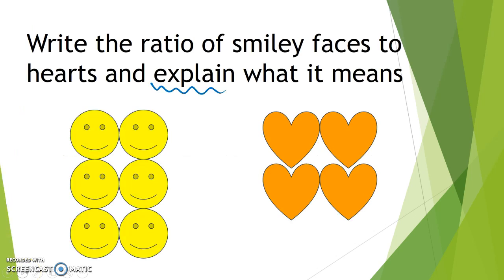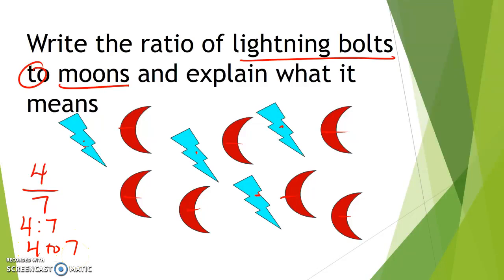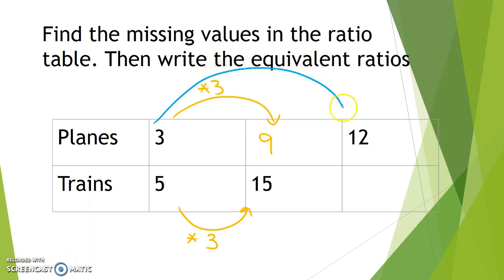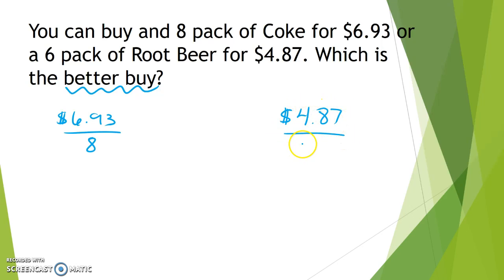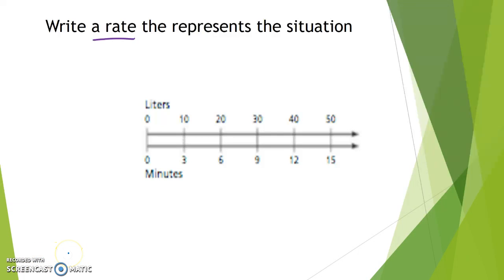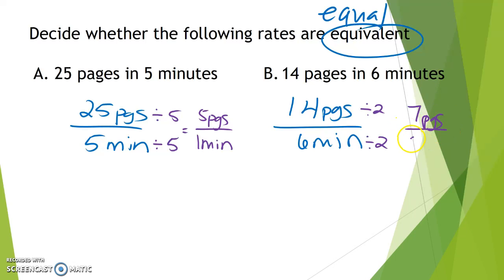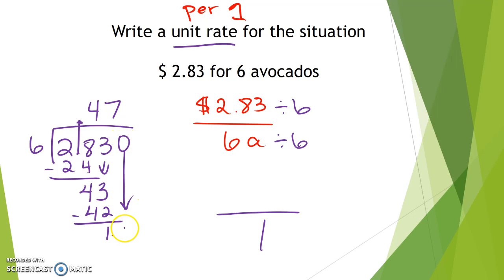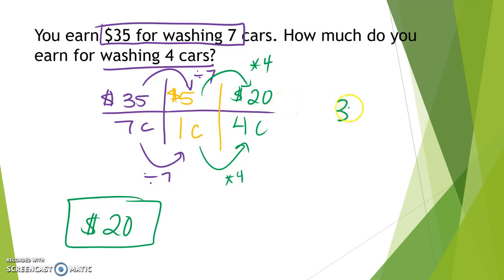M6 Ch 5 Mid Test